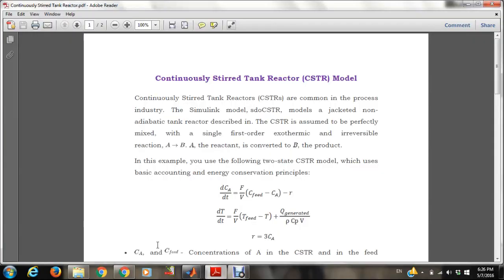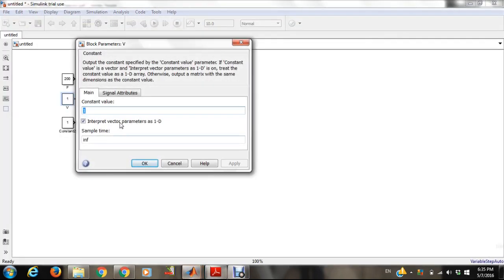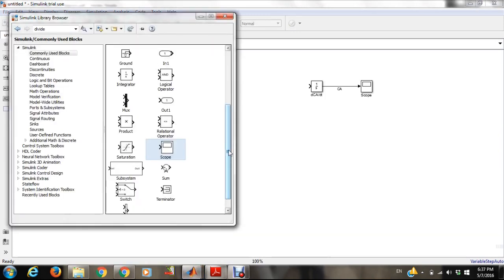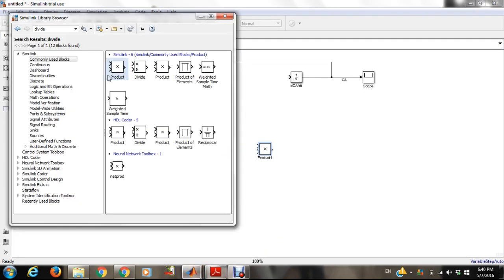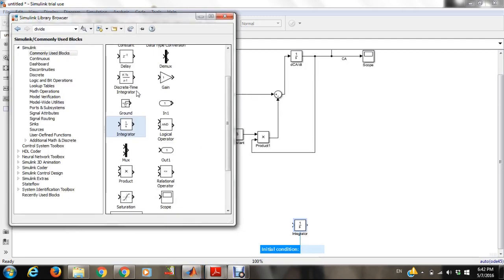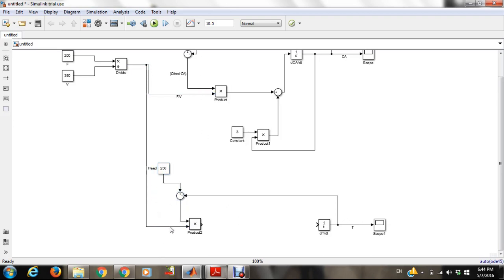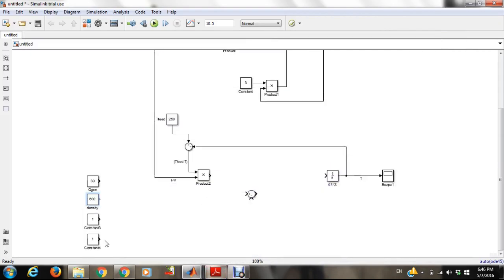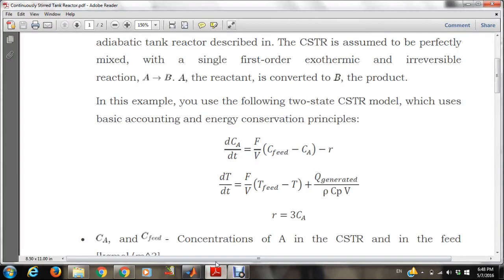Simulink Model of CSTR Tank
UAEU
Chemical Engineering Department
Process Modeling & Simulation
Spring 2016
Course Project

Done by:
Haya Mahfouz
Fatima Rames
Fatima Ahmad
Amira Mubarak

Instructor:
Dr. Nayef Ghasem